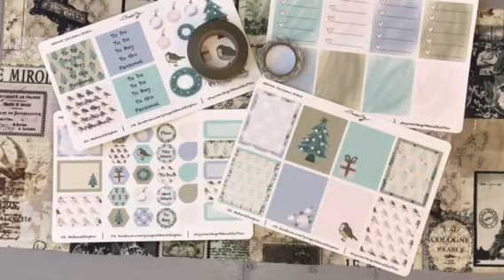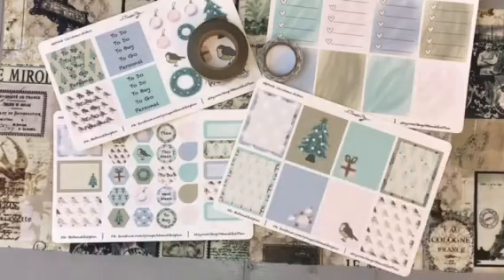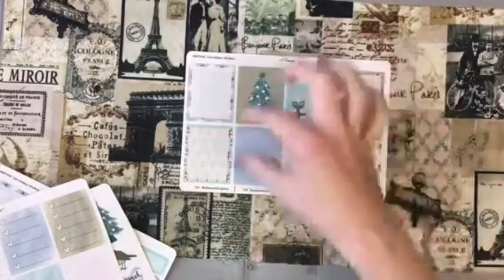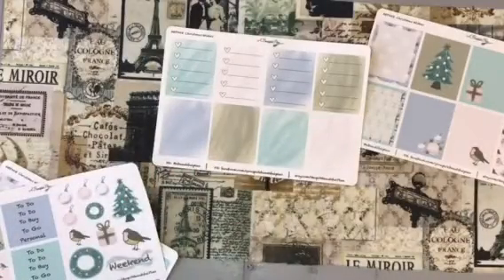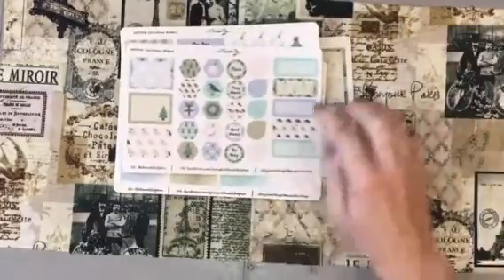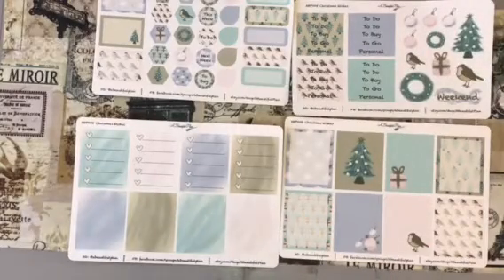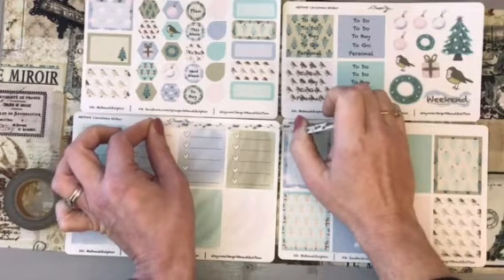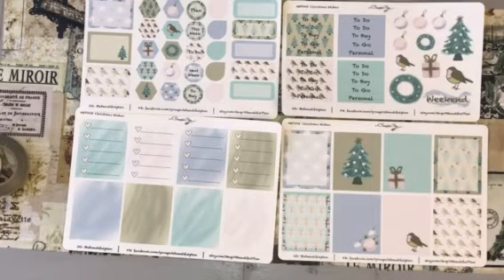ABeautifulPlan Sticker Haul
Hi everyone, here is a sticker haul from ABeautifulPlan. Head over to Kelly's shop and check out her amazing stickers.